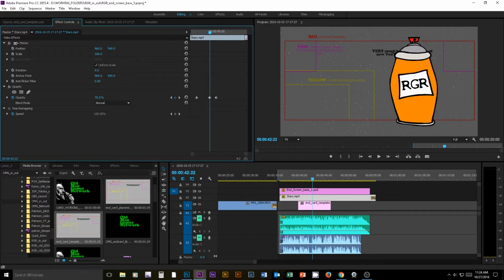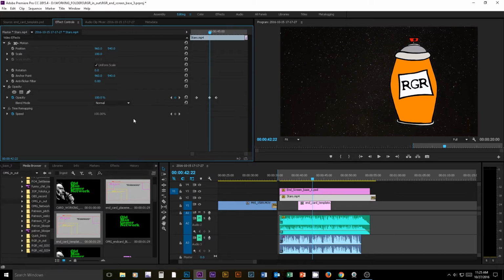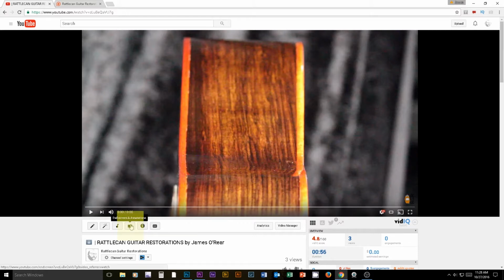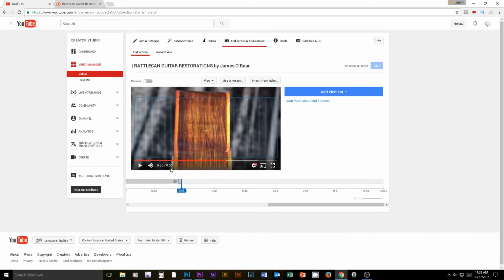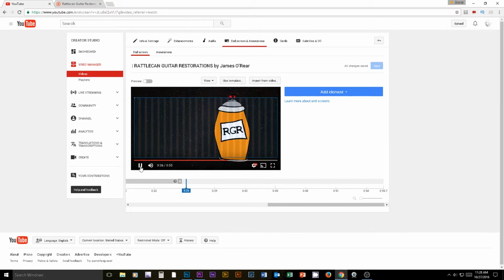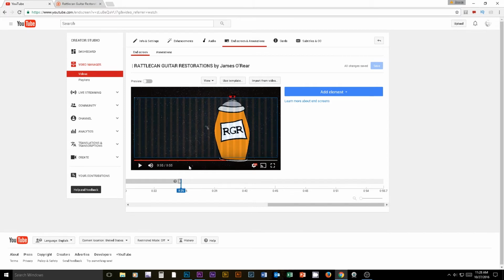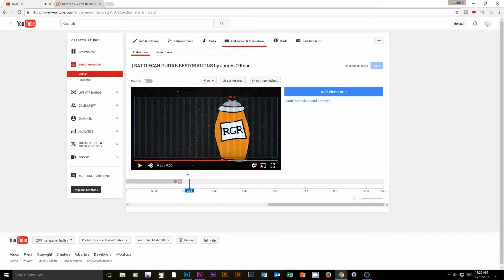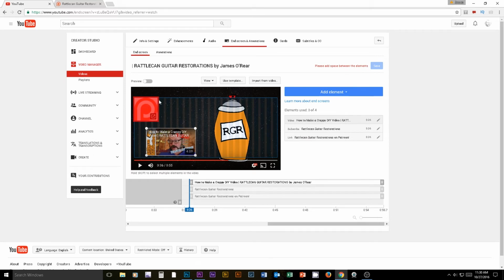Plan Your End Screen! | RATTLECAN GUITAR RESTORATIONS by James O’Rear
In this episode from the Content Creator Series I'll show you how I plan the last 20 seconds of my videos to take advantage of the new End Screen feature being offered by YouTube. I create a base in Premiere Pro CC that allows me to place my graphic/video elements without interference when inserting the End Scene elements in the YouTube editor. I also discuss why you should re-size the video / playlist element for best viewing on mobile devices.